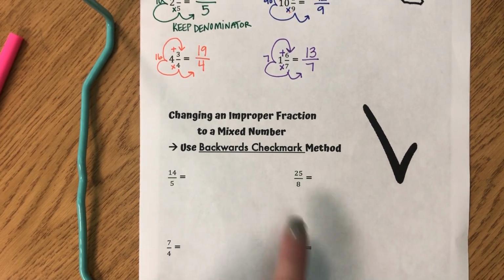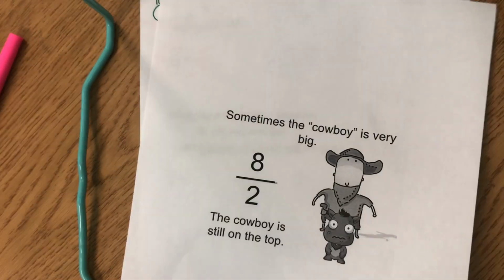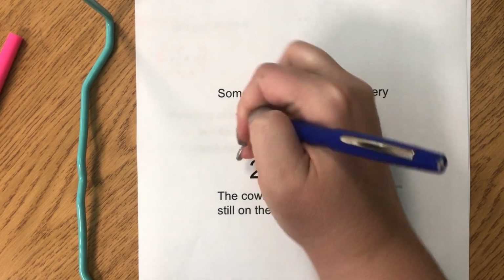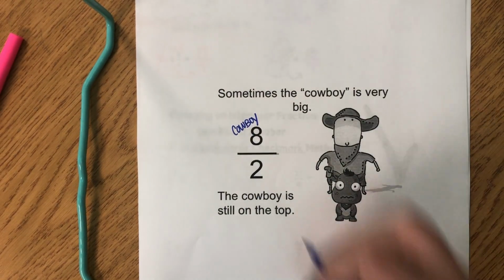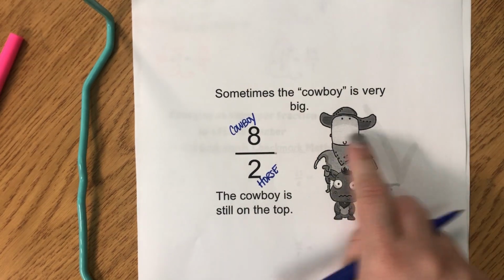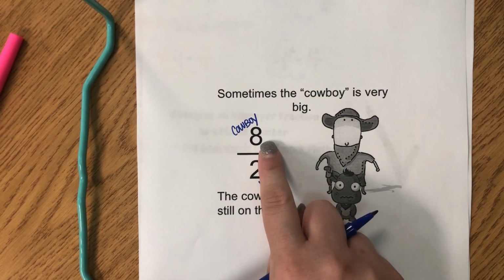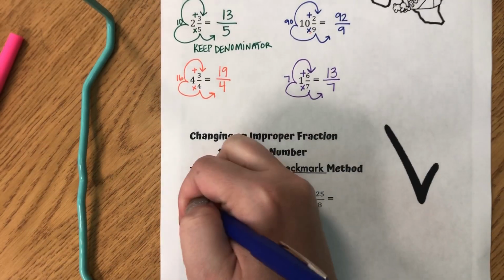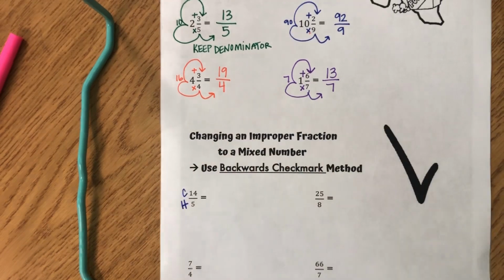Backwards Checkmark: Improper to Mixed Fraction